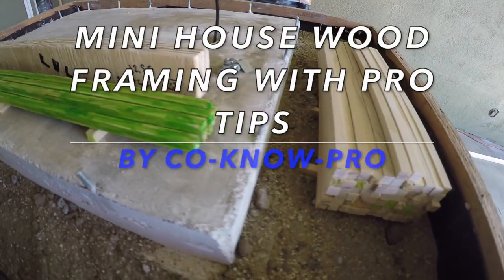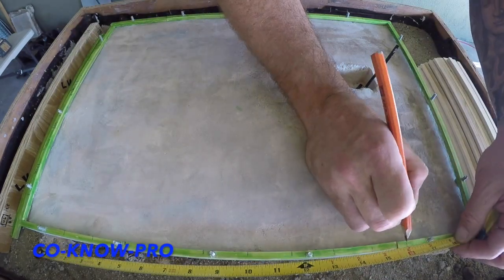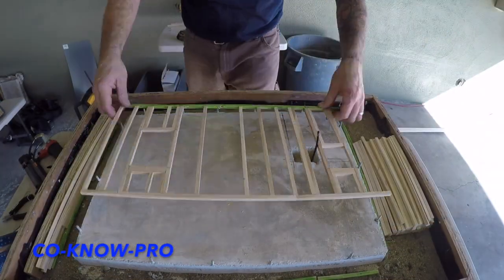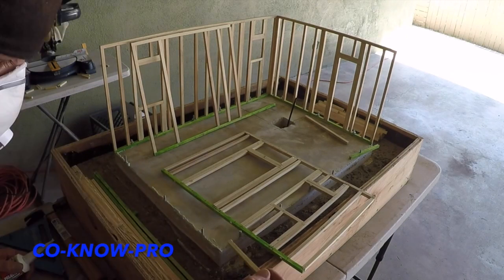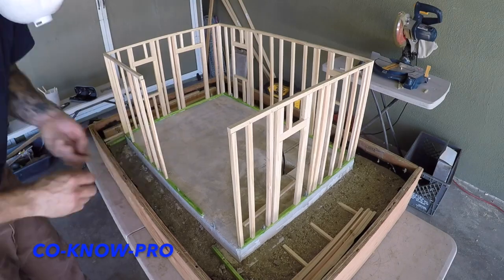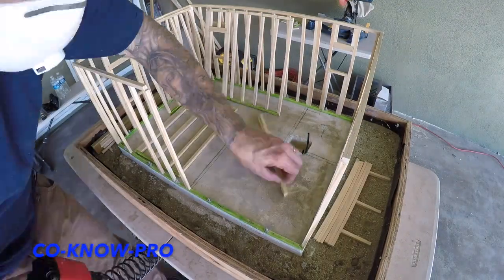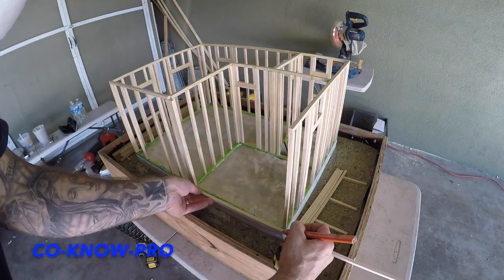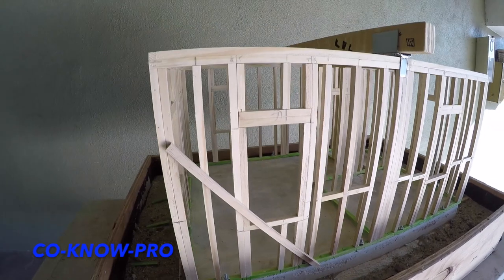⭐️Mini House Build Part 2 - Wood Wall Framing with Pro Tips👍@co-know-proconstructiontips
In this video we simulate the process of framing a house, but in mini form.  Learn how a house is built by watching us build a mini house.  This video includes pro tips and a description of the framing process.

The construction methods we used in this video are as accurate as can be using mini materials.  This video is to help you understand the basic building process that goes into building a home.

By Co-Know-Pro

BACKGROUND MUSIC

"Sky Skating" by Geographer

"IDCIDK" by Geographer